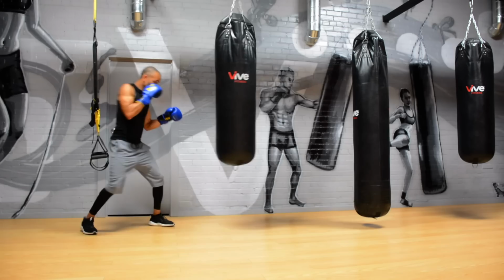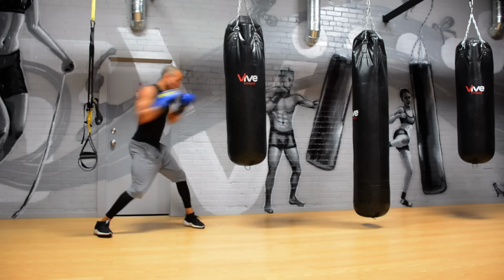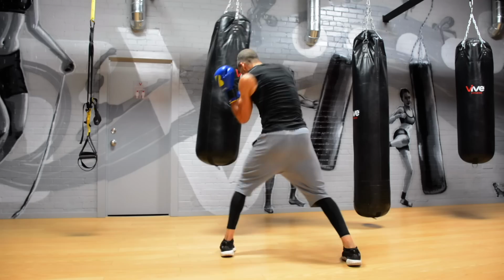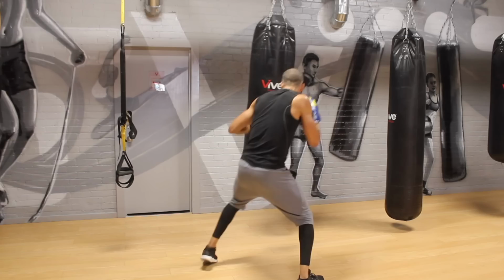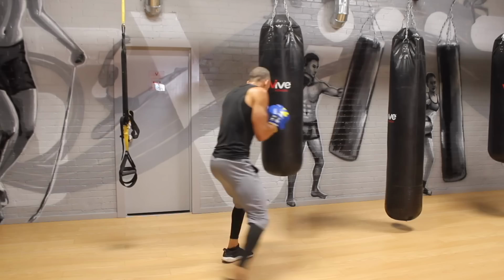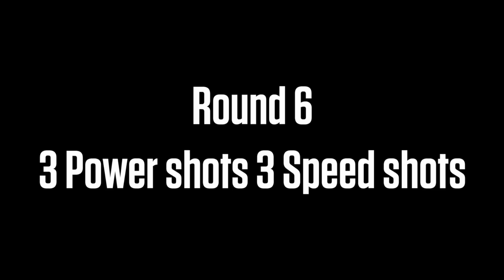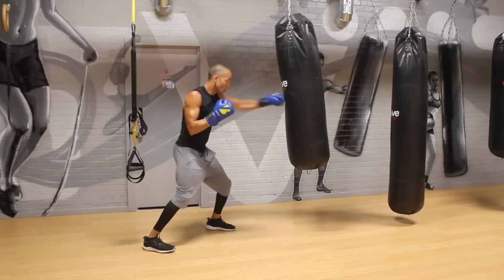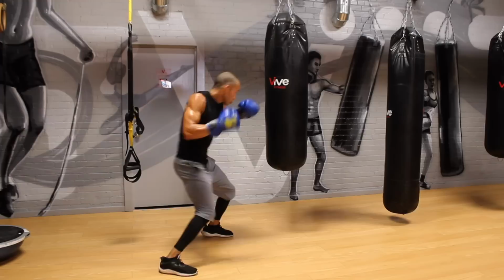Ultimate 20 Minute Heavy Bag Workout Session 3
Session 3 of my 20 Minute Heavy Bag Workout series.
7 rounds of nonstop action.

Round 1- jab..jab-cross
Round 2- Jab-cross-block left
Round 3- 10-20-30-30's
Round 4- jab-jab-cross-hook-duck left or right
Round 5- Freestyle inside
Round 6- 3 power 3-speed shots
Round 7- Freestyle outside-10-20 second burnouts-3 power 3 sped shots

320To increase longevity and overall results, a fully customized plan dramatically increases your chances of success.   Premium workout programming, individualized nutrition and meal plans, customized workouts and consults with me 24/7. Join my Boxing Led Aesthetic 1 on 1 coaching program today

A Heavy Bag is a workout tool able to improve your fitness level and overall health. When you hit a Heavy Bag, it requires a lot of physical exertion and tests your strength and stamina. For most people, this form of full-body engagement helps burn calories while strengthening core muscle groups.

The heavy bag workout develops your strength and allows you to practice punches, combos, and defense skills. This workout is beneficial to improve your muscles, increase punching power, and boost resistance.

Your heavy bag workout will focus on building as many muscles as possible, making it an excellent workout for building strength and enhancing power. A punching bag workout for beginners is usually 15-30 minutes, but it is up to you!
It depends on your level of fitness and how intense you want your workout to be.
If you're new to boxing training, you should pace yourself during a longer workout.

Heavy Bag Workout without gloves has some advantages. A boxer typically punches the heavy bag while wearing hand wraps and boxing gloves. Punching the bag without wraps or gloves can toughen the skin while strengthening your hands' bones, muscles, and connective tissue.